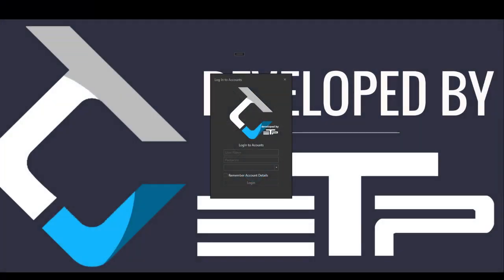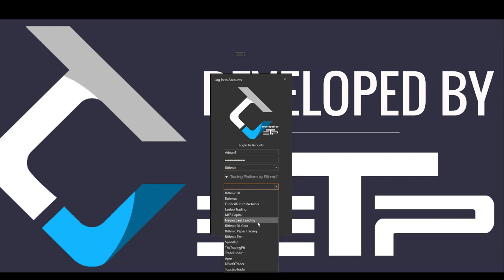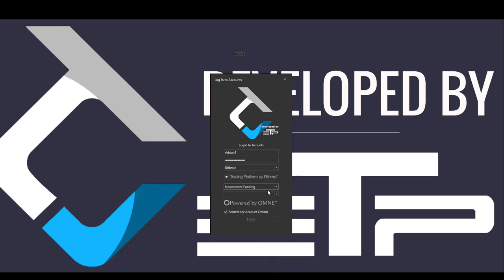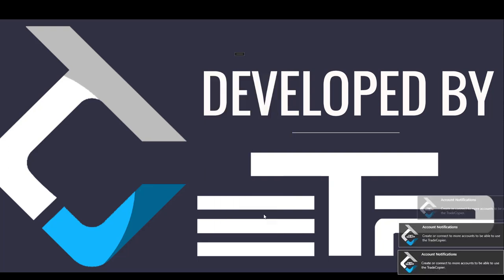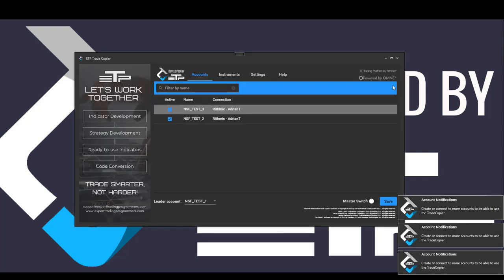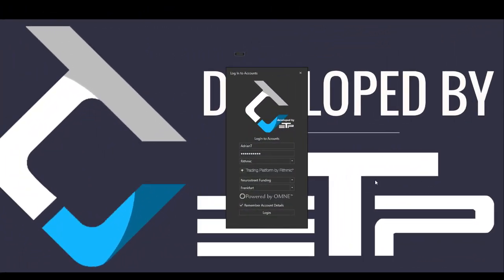TradeCopier Upgrade: Simplified Login for Rithmic Accounts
V1.1.3.0
Discover the latest feature in TradeCopier Upgrade – the Rithmic Account Login Remember Option. This video guides you through enabling the functionality, allowing your Rithmic account details to be conveniently remembered. Simplify your login process and enhance your trading routine with this practical upgrade. Watch now for step-by-step instructions on implementing this time-saving enhancement.